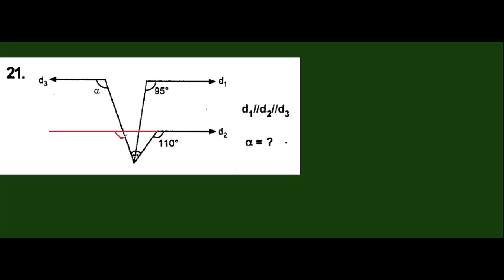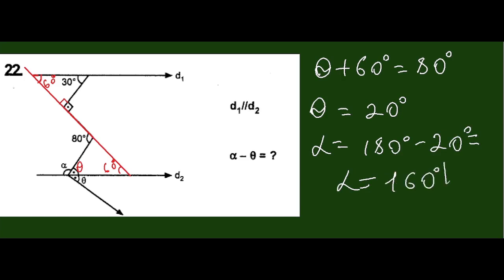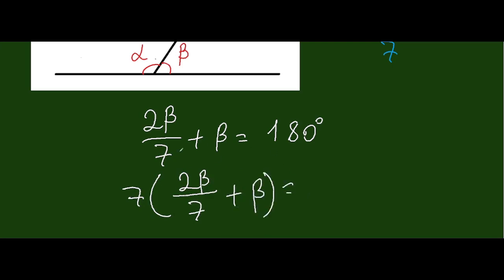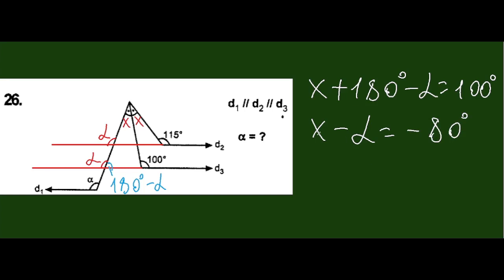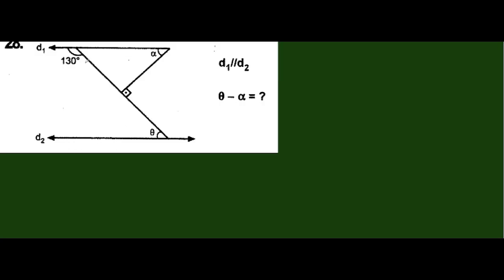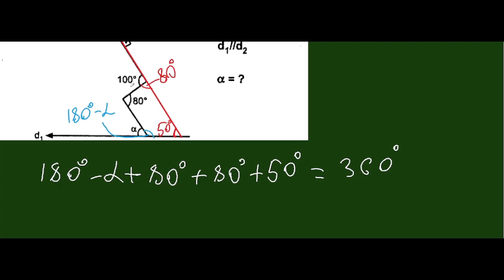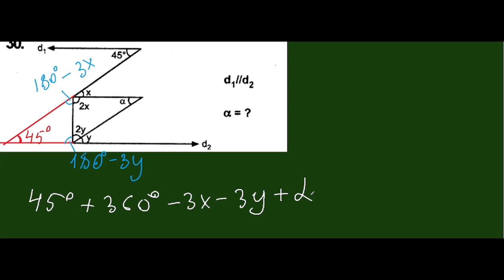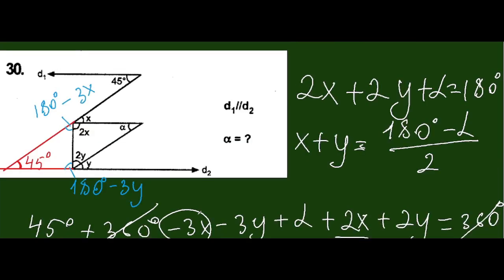Geometry problems | Part 3 (Problems by Ahmad Demir)